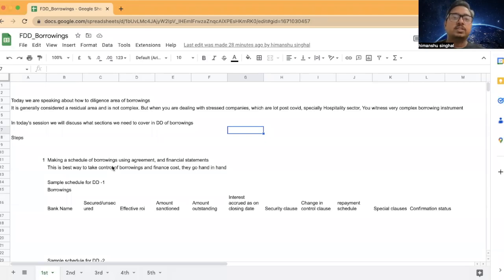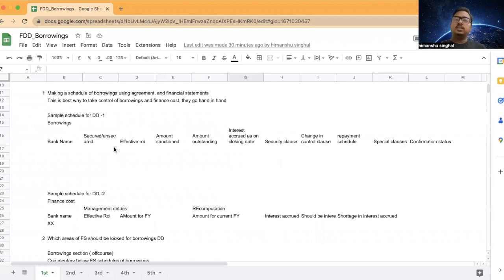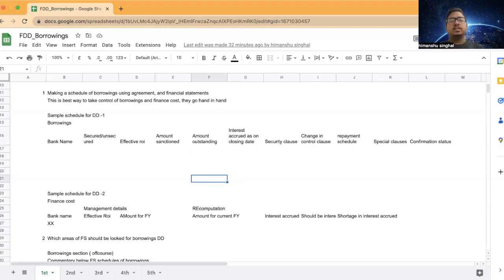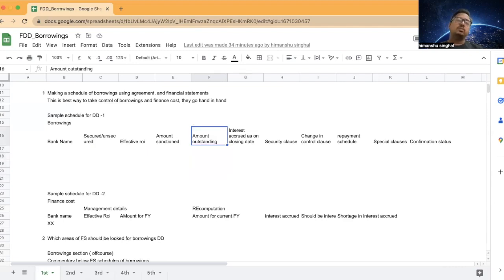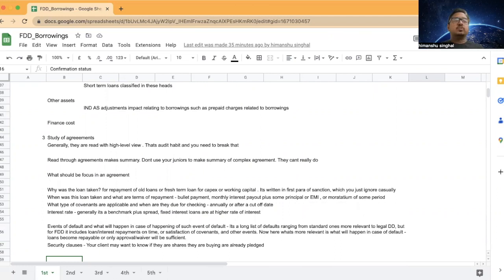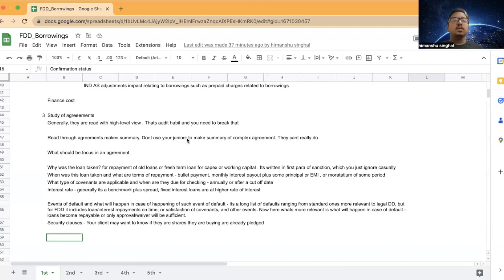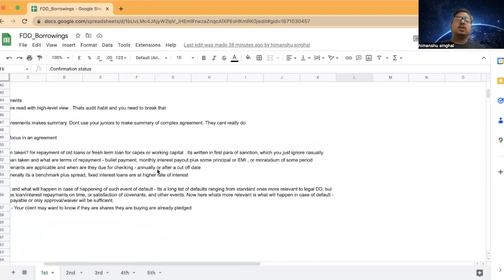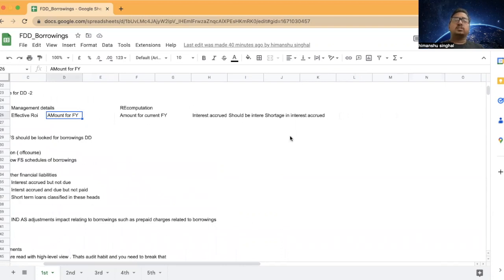102| FDD Series | Borrowings - Part 1| CA Himanshu Singhal |whatsnwhys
Part 1 of Borrowings